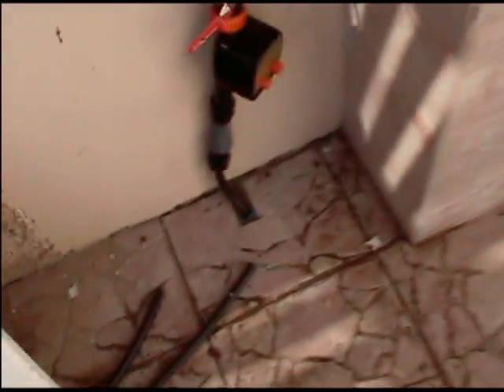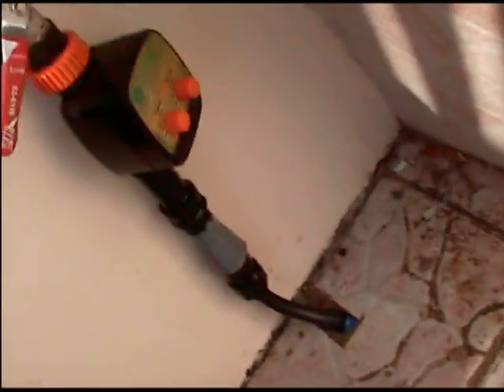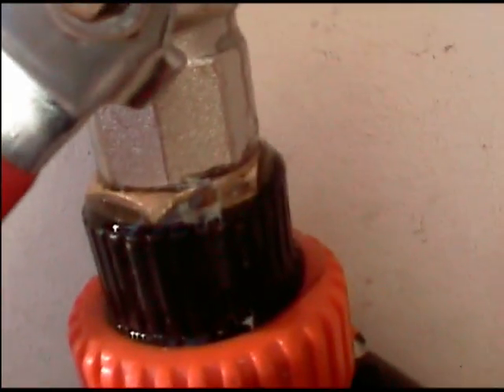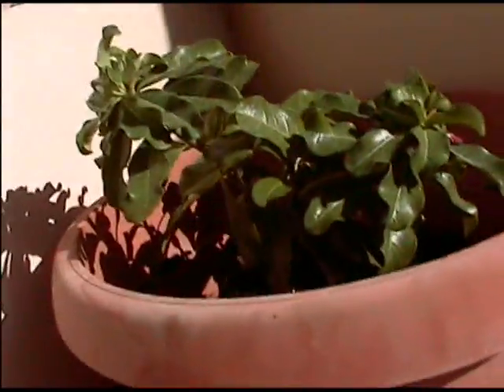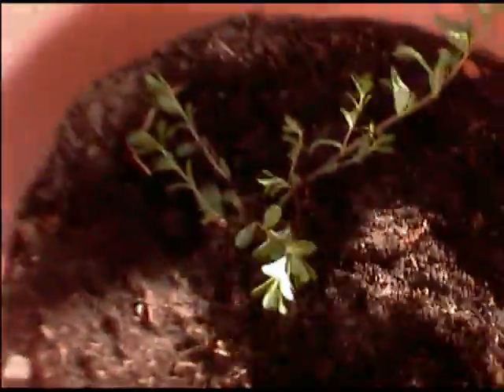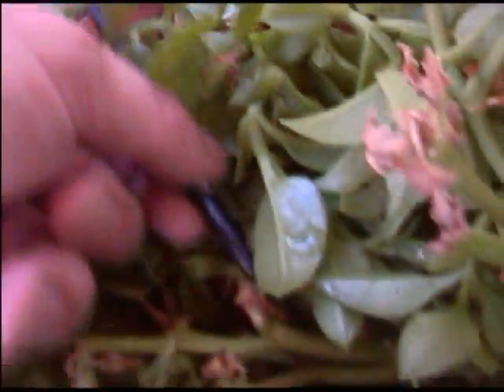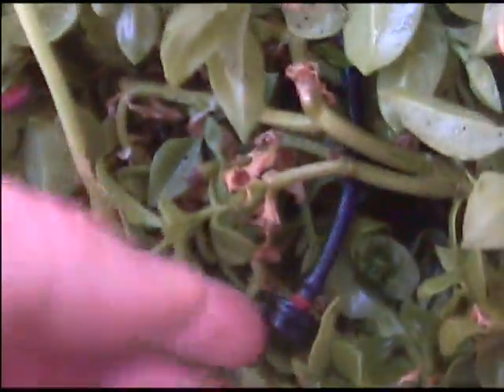installing hydro systems 10/101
laughzilla installs a semi-automatic hydro watering system for shwing's aunt's garden. eilat, israel, 2007.